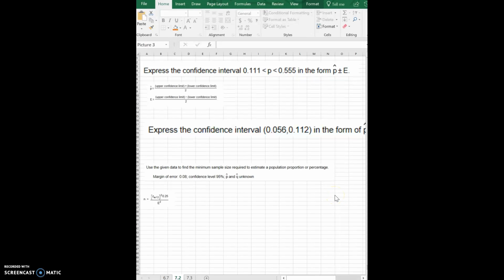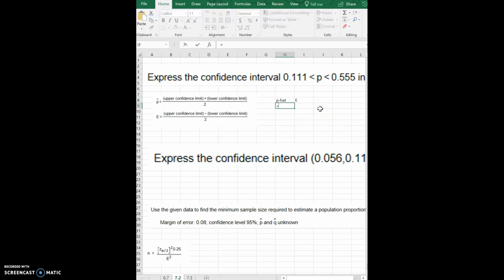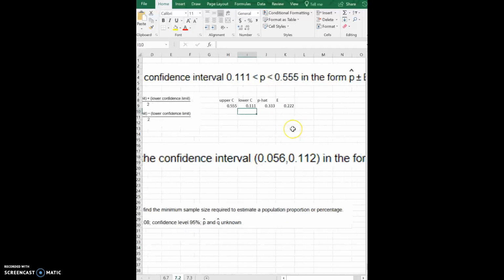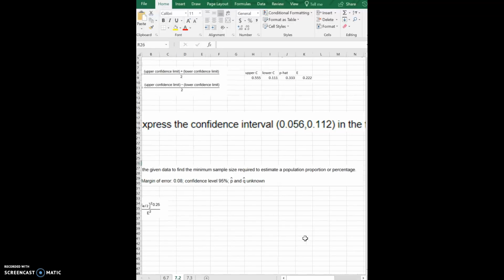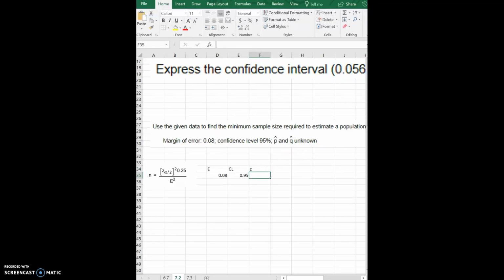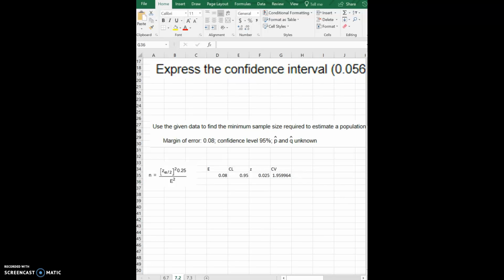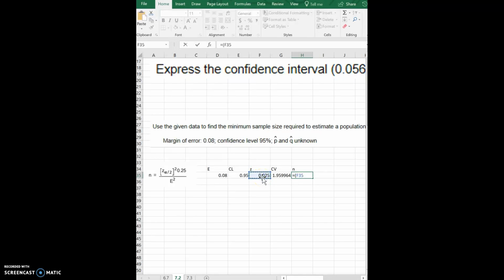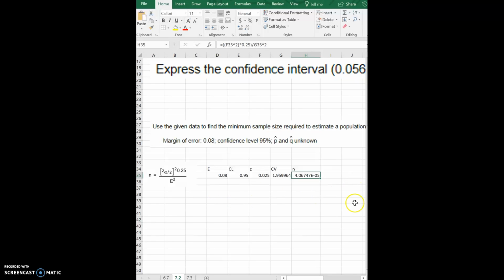Confidence Intervals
7.2